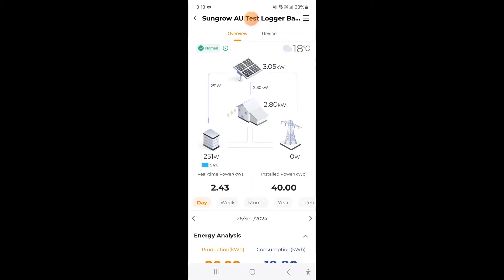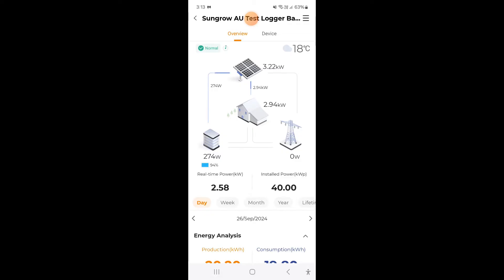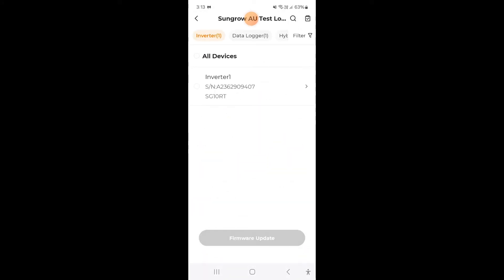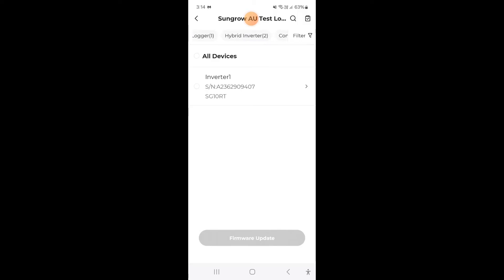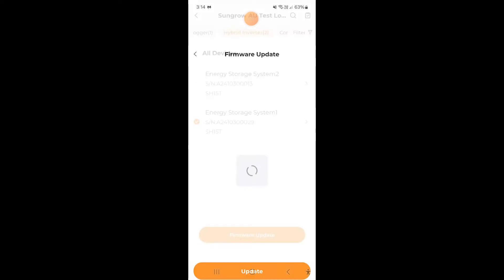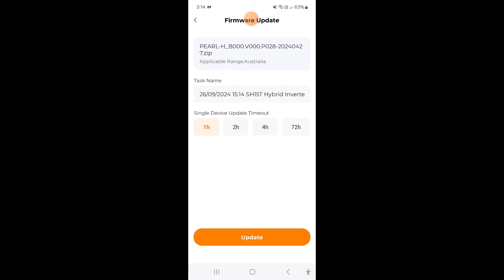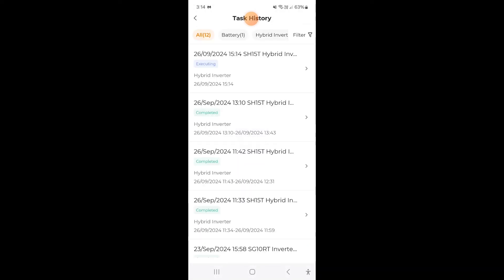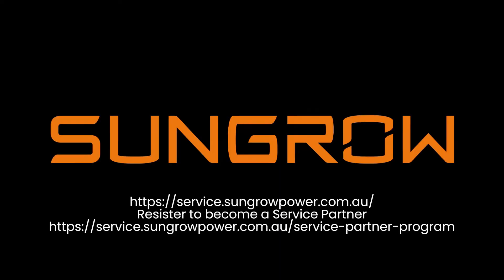Update firmware remotely via iSolarCloud App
Update Sungrow firmware remotely via the cloud